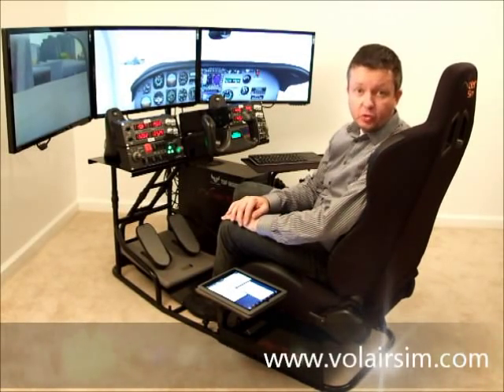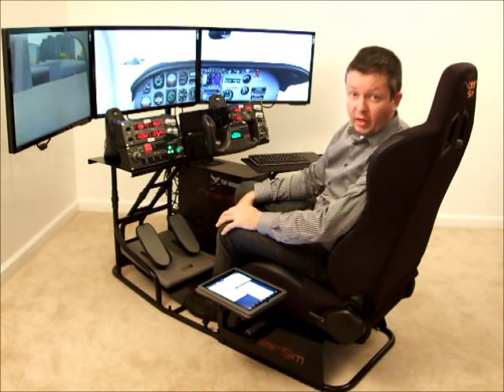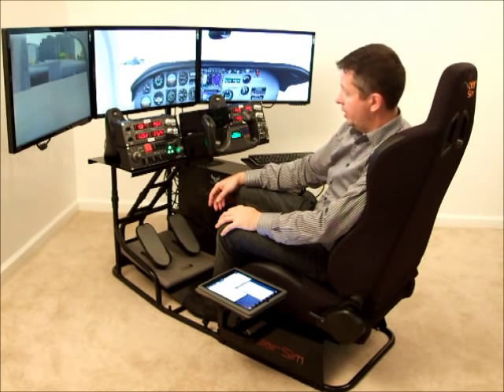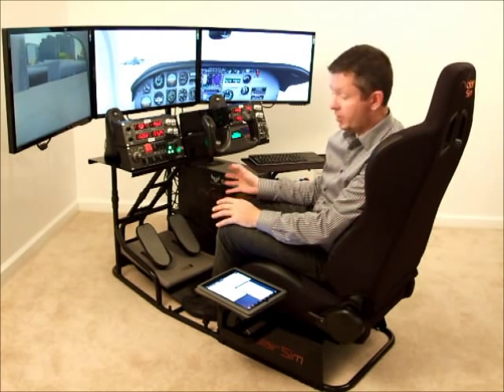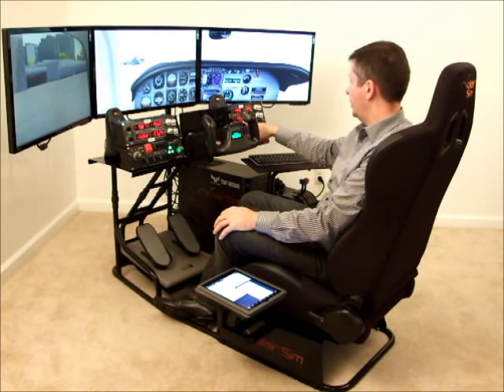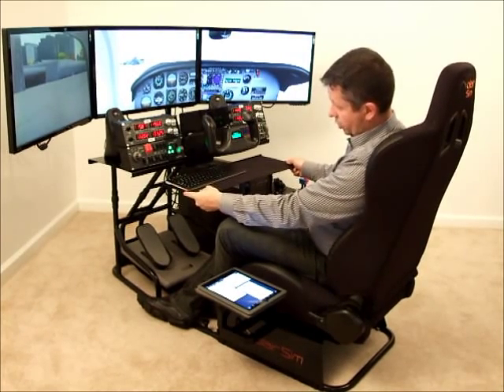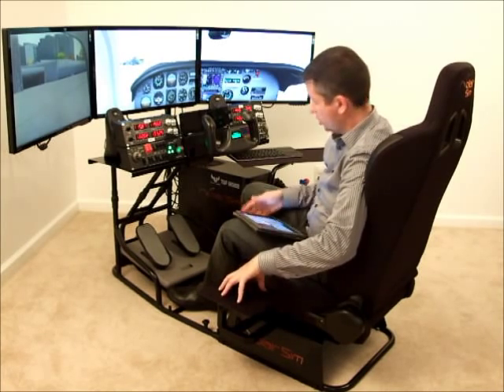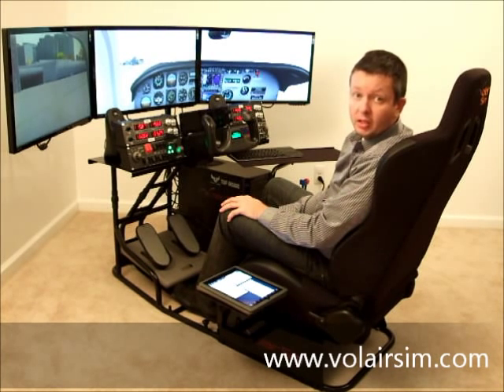Volair Sim - Flight Simulation Cockpit Chassis Product Demo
Volair Sim is the world's first and only flight and racing simulation chassis that is factory pre-configured for most commonly used flight and racing simulation accessories such as Saitek Pro Flight, Logitech G25/G27, and CH Products.

For flight simulation Volair Sim has pre-drilled mounting locations for all Saitek Pro Flight accessories including the Saitek Pro Flight Yoke, the Radio Panel, the Multi Panel, the BIP, Switch Panel, and the Instrument Panel(s).

The monitor mounts allow mounting of single or triple monitors for maximum realism.

Volair Sim™ comes with a fully-adjustable and articulating keyboard and mouse tray, a must for any flight simmer.

The left and right side stick mounts are pre-configured to accept a single or dual Saitek Throttle Quadrant(s), the Trim Wheel, etc. The pedal base accepts a wide variety of rudder pedals such as: CH Products Pro Pedals, and Saitek.

Volair Sim cockpit chassis is the most affordable yet most complete flight and racing sim chassis on the market. It is a perfect solution for all flight or racing simulator enthusiast or anyone desiring to take their flying or racing skills to the next level.